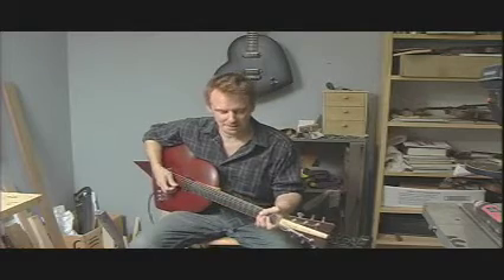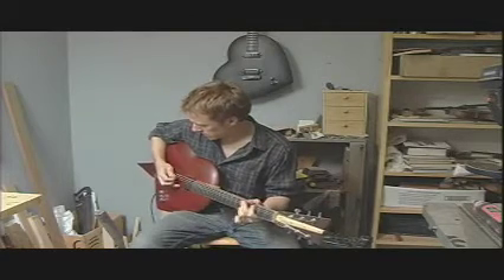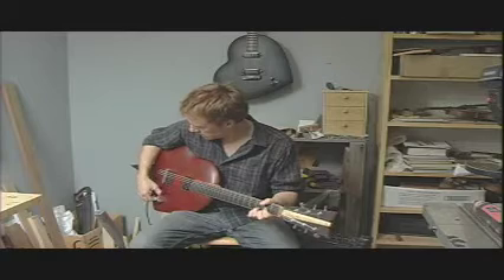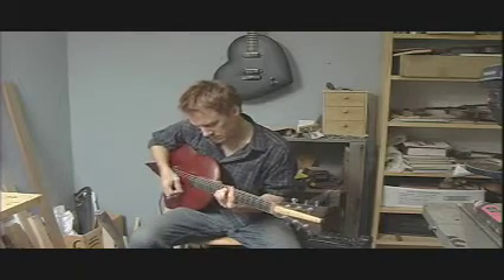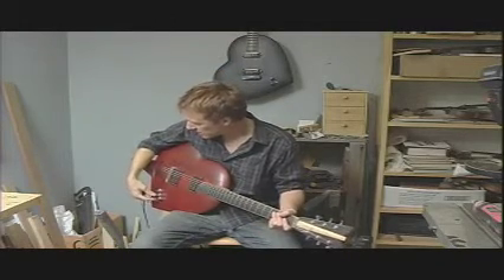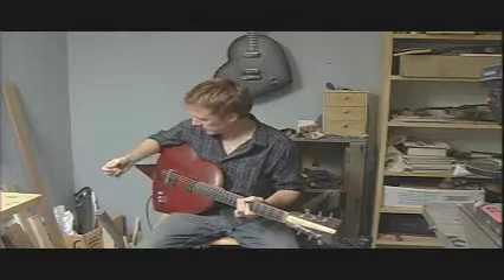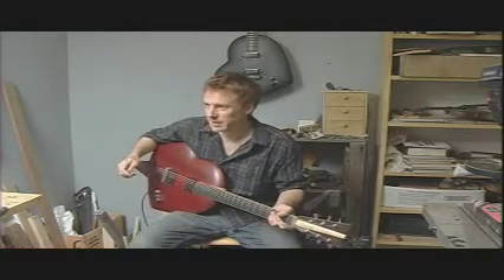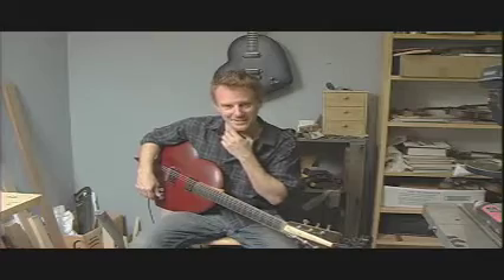HEADSTONES, Trent Carr Guitar Players Series.5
Cupid II  the second guitar in this design featuring a Schaller Piezo Bridge Pick up and Two vintage Gibson Pick ups... Super Sustain and cool tones! This Guitar ROCKS!